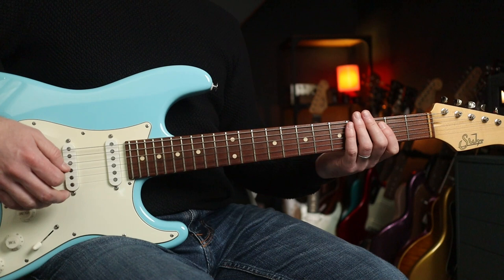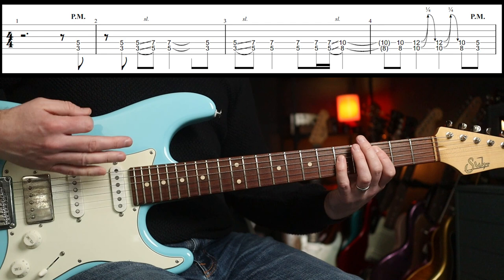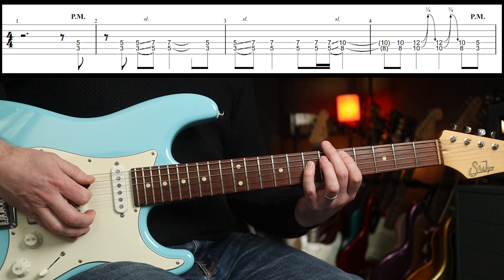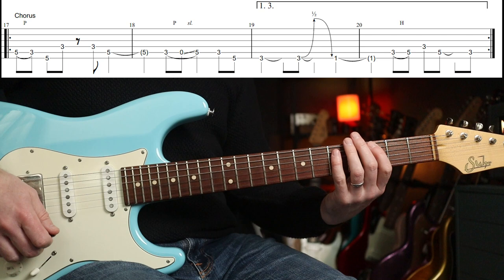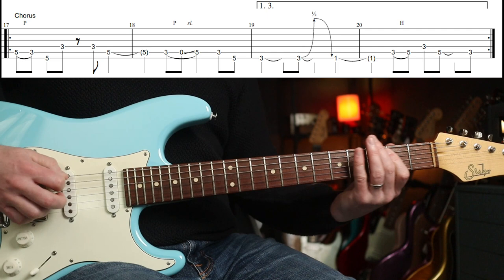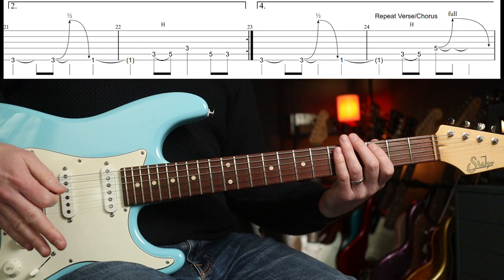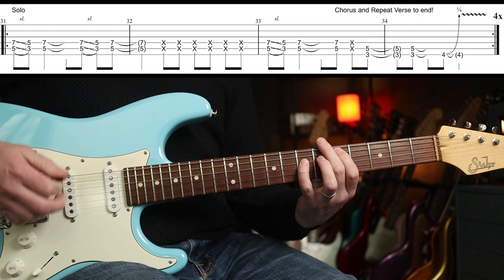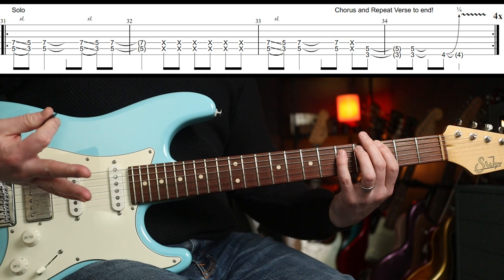How to Play "Albatross" by Corrosion of Conformity | Guitar Lesson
Corrosion of Conformity Albatross Guitar Lesson, complete with on screen tab and how to get the tone. Enjoy!
Martin Steiger
Troy Caldwell
Stefan Majewski
Cathal Keegan
Matty Wheeler
Simon Sauve
Luca Grop
Rick Conlin
Sage Stevens
MW
Luis Garcia
Blade Heart
Janne Tunturi
James Hill
Jared
David French
Kai
Tracy Barth
Markus Asmussen
Charlie Lafferty
Virgilio Martinez
Rob
Kenneth Gordon
David Santacroce
Sean Bender
Jason Eastty
Fabricio Graminhani
Greg Bible
kiddfox98
Robert Mahoney
Victor
Robert O’Rourke
Chasen Lewish
James Haile
Zachary Robinson